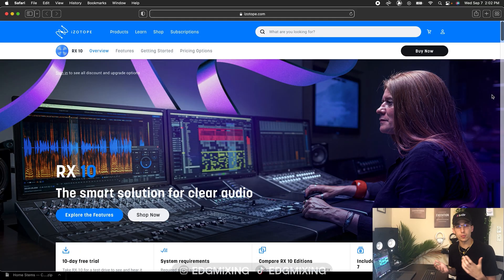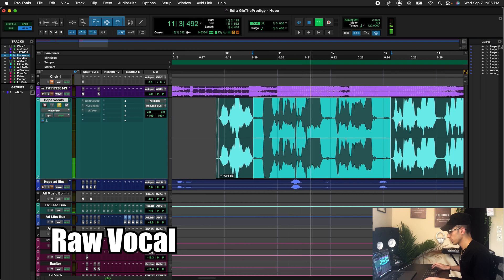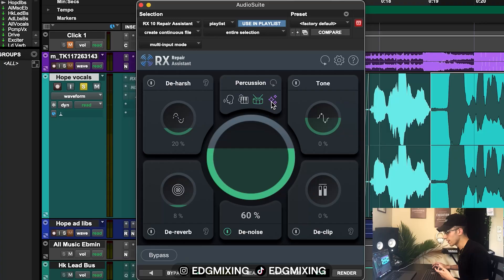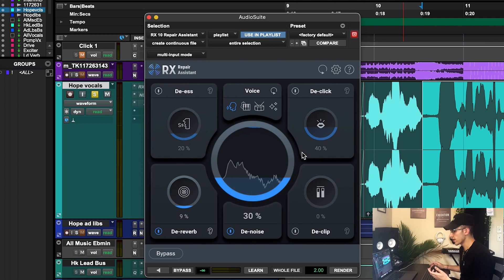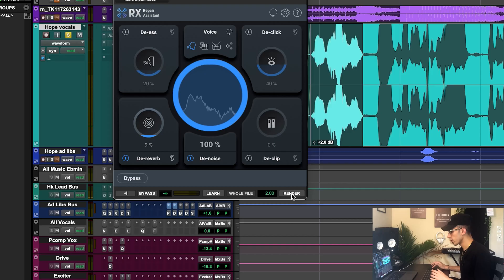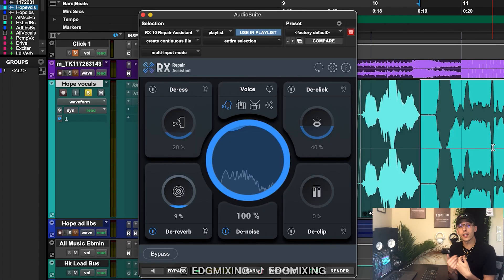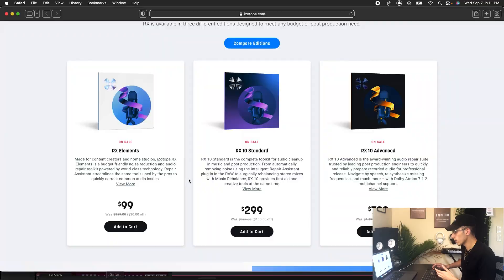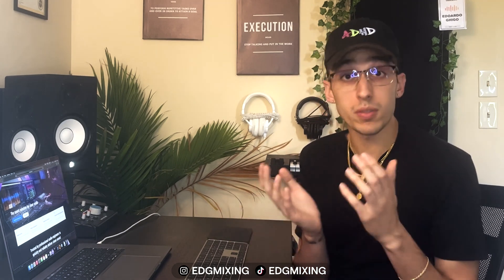Use this to clean up your AUDIO - RX 10 - Hosted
Check out the new iZotope RX 10 Repair Assistant, the most powerful tool for audio cleanup.

HOST: @EdgMixing
Socials: